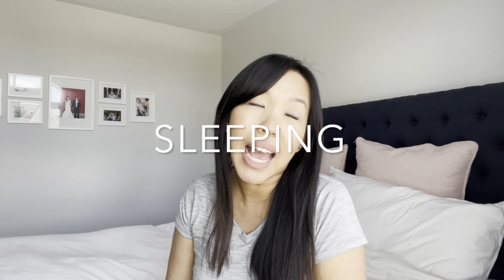2 WEEK POSTPARTUM UPDATE | BODY CHANGES, CSECTION, DIET, BREASTFEEDING & MORE!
Hello friends! I can’t believe I’m a mama to 3 little ones now! Meet the newest addition and hear about my 2 week postpartum update on body changes, diet, post surgery, sleeping, and all of that good stuff!

- Newborn Baby Must-Haves
- 4 Week Postpartum Update
- Postpartum Recovery - Sitting the Month
- Postpartum Must-Haves
**  Let me know if you have any requests! **